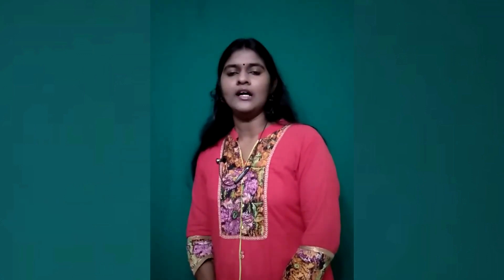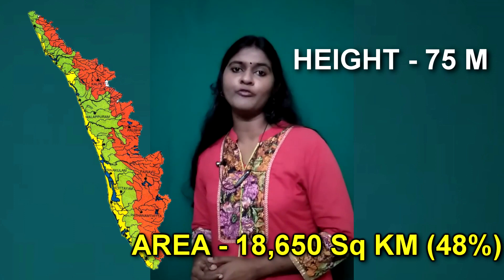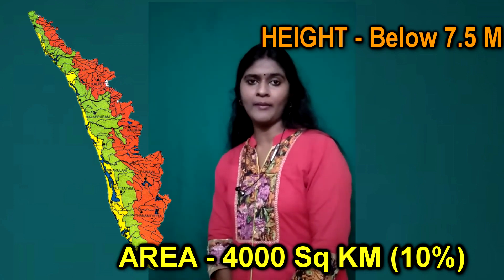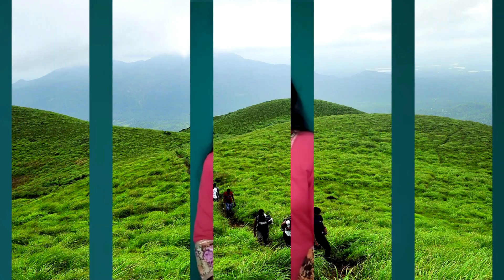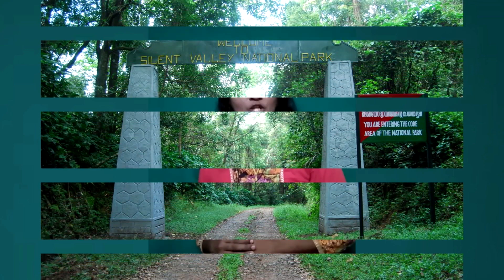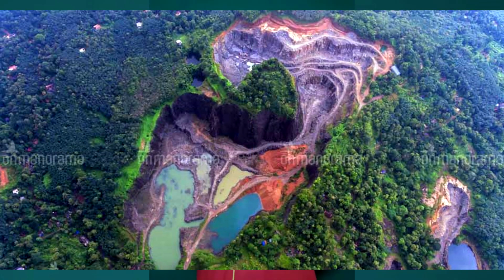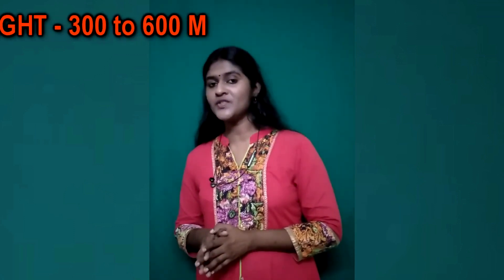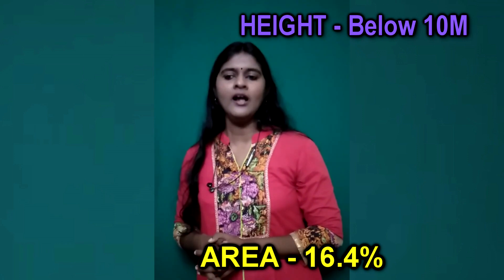BSc Geography | Kerala Physiography | 1080p | English | Part 2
This is the 2nd Video of the session under Kerala Geography. It is in the curriculum of BSc Geography Students, Under Kerala University.

The video surrounds around the Kerala Physiography. Details of each models